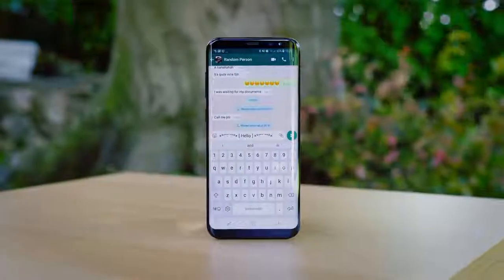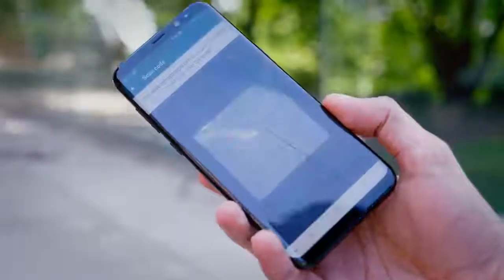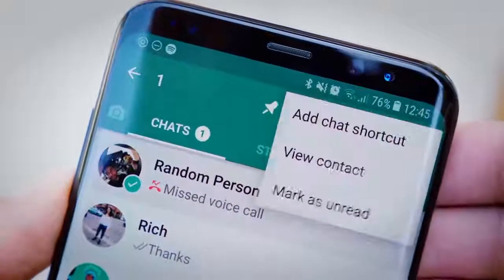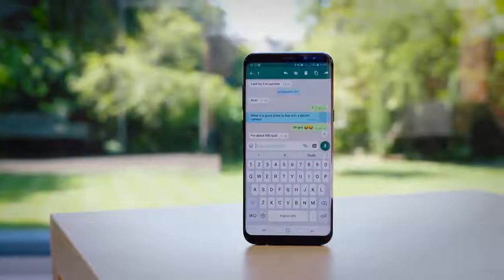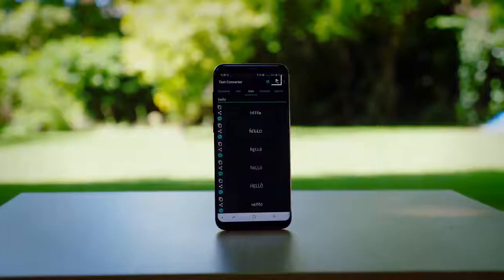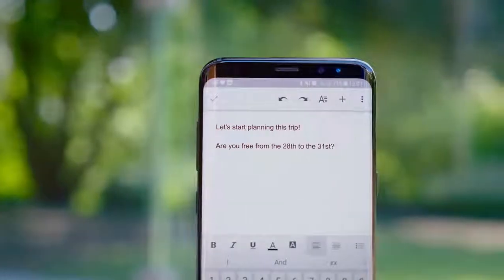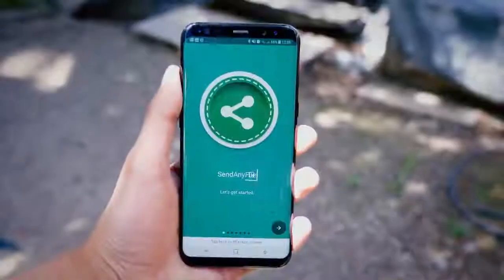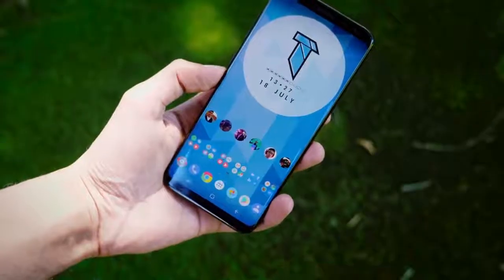WhatsApp, Trick that Everyone Should Use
Whatsapp Tricks / Hacks in 2017 - Everyone should be trying these Whatsapp tips, tricks and hidden features on Android.  This includes other Android Apps that improve Whatsapp